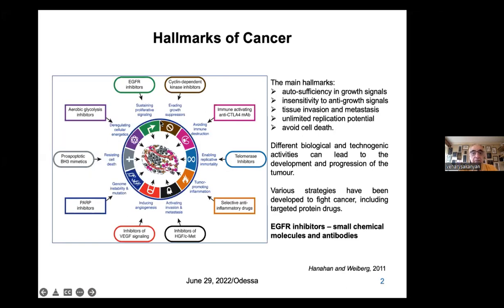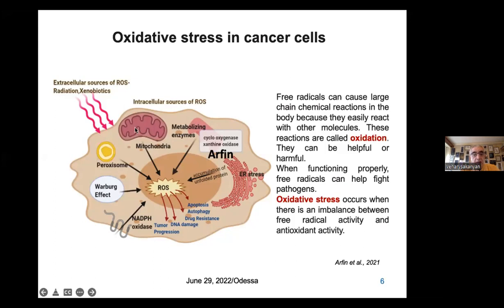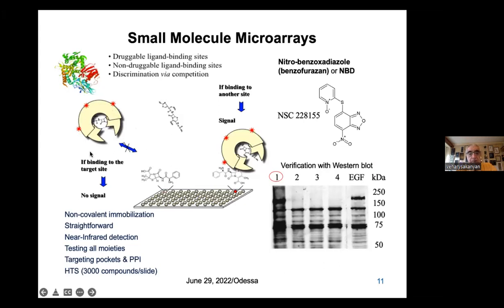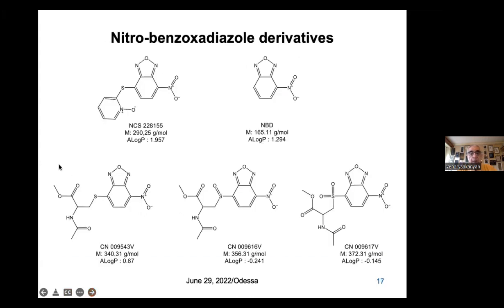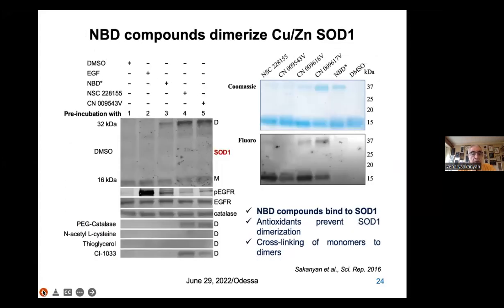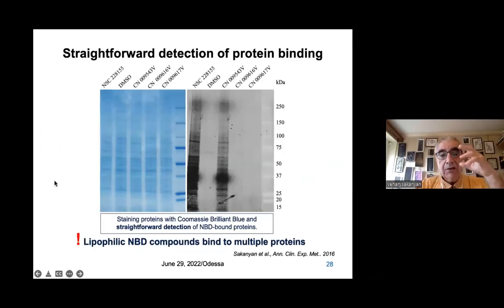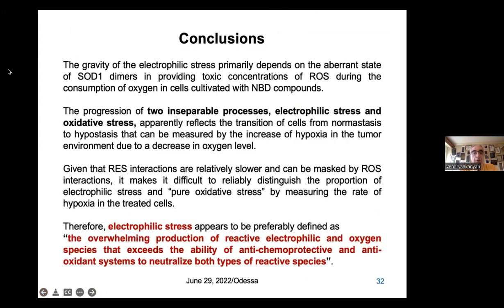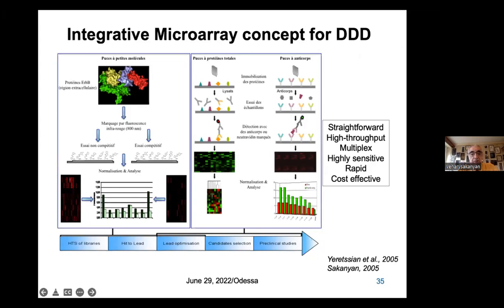Vehary Sakanyan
"Electrophilic and oxidative stress in cancer progression"

Vehary Sakanyan, Professor, PhD, from France, University of Nantes. Professor of the highest category since 2000, academician (foreign member) of the National Academy of Sciences of Armenia since 2008. His basic and applied research is related to various fields of science, including biotechnology, microbiology, drug development and discovery, and cancer.
He worked first in Moscow at the Institute of Genetics and Selection of Industrial Microorganisms, and then in Yerevan at the Technological Institute of Amino Acids, where he created a genetic engineering laboratory and founded a small company Pharmagen. Under his leadership, a bacterial strain was constructed that overproduces L-lysine, which was successfully used on a large scale, including in Ukraine, at the Tripoli Biotechnology Center.
In 1992, Vehary Sakanyan was invited to the University of Nantes, where he organized a biotechnology laboratory. A few years later, he also founded the startup ProtNeteomix and the "Protein Microarrays" platform. In a short period of time, his team constructed a recombinant strain that overproduces L-arginine, and the producer was acquired by the Japanese company Ajinomoto and used for the industrial production of this amino acid for almost fifteen years. It is worth noting that the corresponding patent for the development of the enzymatic production of L-arginine has been registered in more than 40 countries.
Vehary Sakanyan's laboratory also worked with the French company Rhone-Poulenc to develop recombinant L-carbamoylase and D-hydantoinase producers. Among the scientific results, one should also mention the discovery and explanation of the origin of an industrially important enzyme Aminoacylase, as an enzyme involved in the biosynthesis of L-arginine through a new metabolic pathway.
Professor Sakanyan's team participated in various national and international programs, including the European Union FR6 project "Inhibition of new targets to combat antibiotic resistance" (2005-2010), as well as the French ANR project "Nanodiagnostics of micrometastases" (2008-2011) and "Phosphoproteome arrays", (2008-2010).
Professor Sakanyan supervised 18 PhD theses, 9 of them were defended in France. By invitation, he made scientific presentations at various international conferences. He is currently an Emerita (honorary) professor. He is a member of the editorial boards of the journals BioTech and Frontiers in Bioscience Elite.
According to Google Scholar, Professor Sakanyan has over 110 publications, cited in 2071 articles. His H-index is 27 and his i10-index is 41. He is also the author of over 20 patents.
Prof. Sakanyan's current research is focused on the application of patented microarray technologies and the development of chemotherapeutic treatments for cancer. Today he will present data on the discovery of the molecular mechanism of electrophilic stress in cancer development and its relationship with oxidative stress."